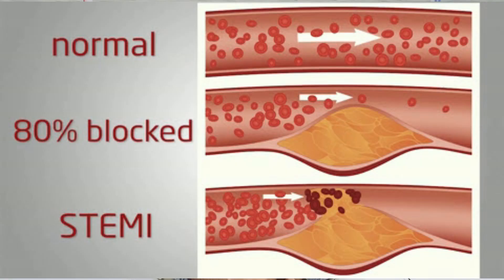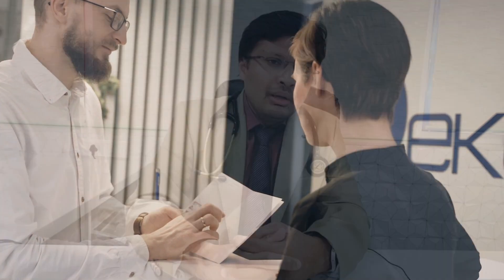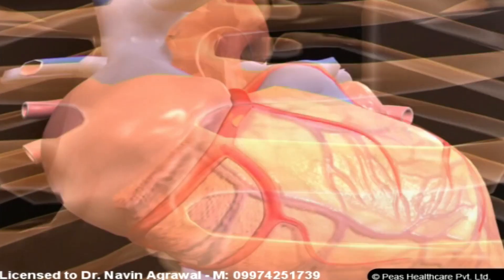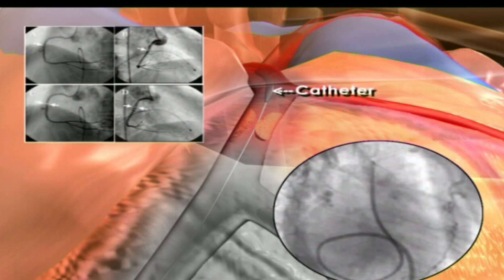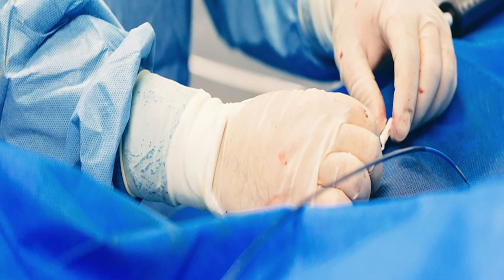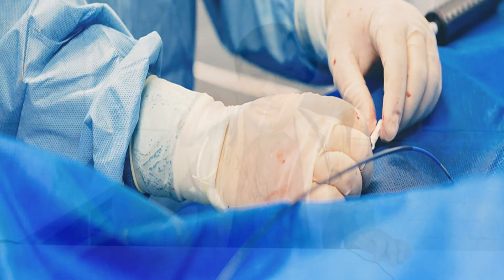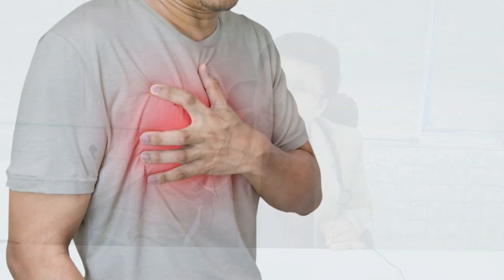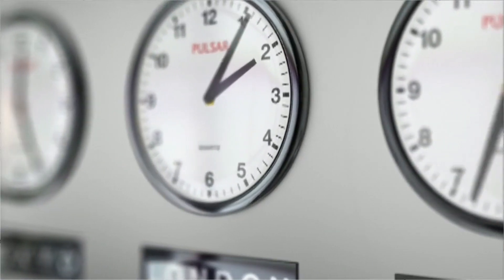The Importance of Urgent/adhoc Angioplasty After Angiography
In this English video, we explore the differences between urgent and adhoc angioplasty and discuss when plasty is truly necessary after angiography. Angioplasty is a common procedure used to treat blockages in arteries, but determining the urgency of the procedure can vary depending on the patient's condition and the findings from angiography.

We'll cover the indications for adhoc angioplasty, which is performed immediately after angiography, versus urgent angioplasty, which is done in a more controlled setting. Understanding the nuances between these two approaches can help healthcare professionals make informed decisions on the best course of action for their patients.

Join us in this insightful discussion on the necessity of plasty after angiography and gain a better understanding of when urgent or adhoc angioplasty may be required. Don't miss out on this informative video that can help improve patient outcomes and save lives.

HINDI CHANNEL-DR NAVIN AGRAWAL
CARDIO CARE DR NAVIN AGRAWAL
DM CARDIOLOGIST

3:30pm to 5:30 pm in afternoon Daily(Excluding Sunday)

Halar road,

Valsad

For appointment:-
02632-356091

Vapi:-
21ST CENTURY HOSPITAL